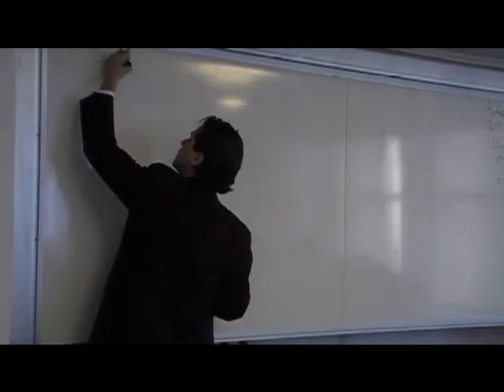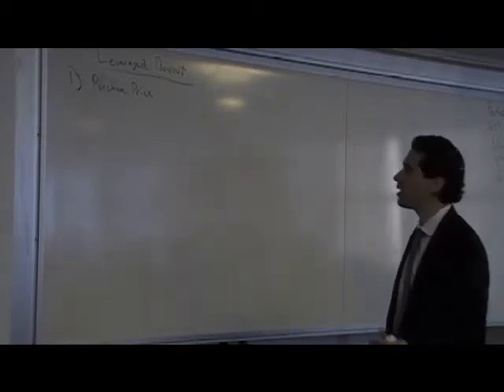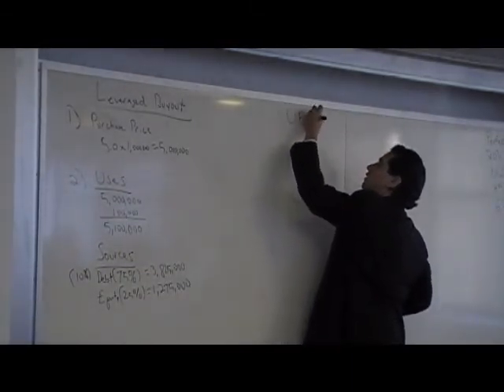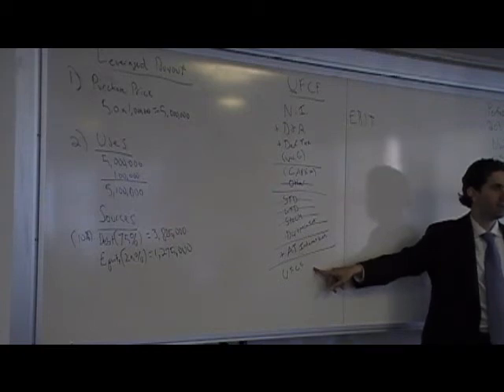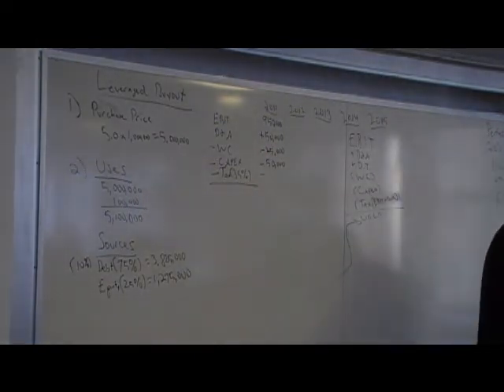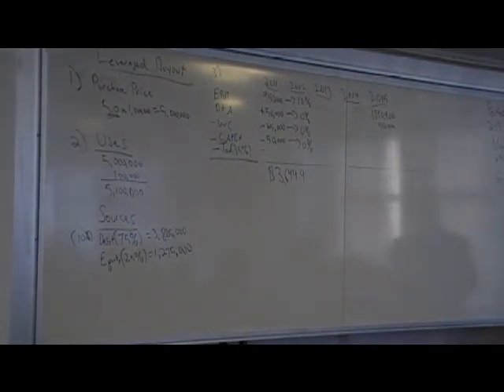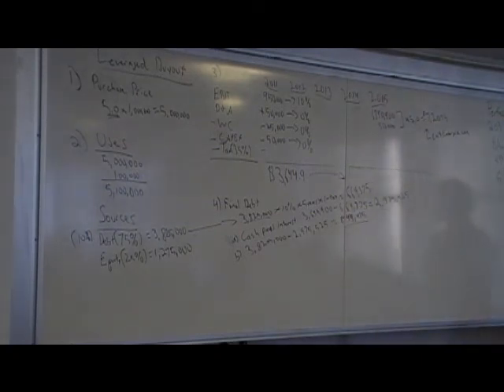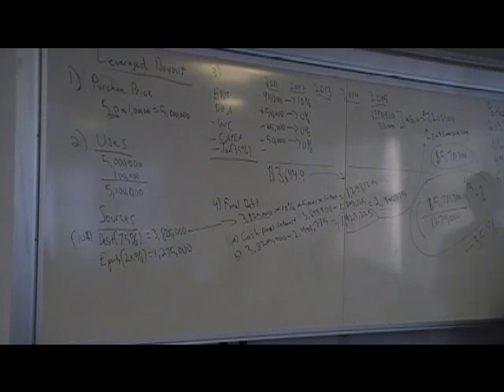Leveraged Buyout Analysis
Paul Pignataro of the New York School of Finance (formerly AnEx Training) walks through a simple leveraged buyout analysis.

I have posted a first tutorial on balancing a balance sheet from last week.